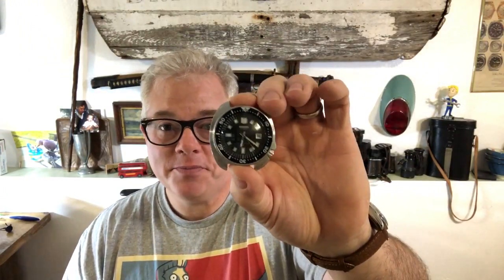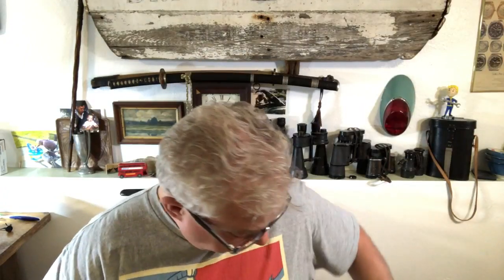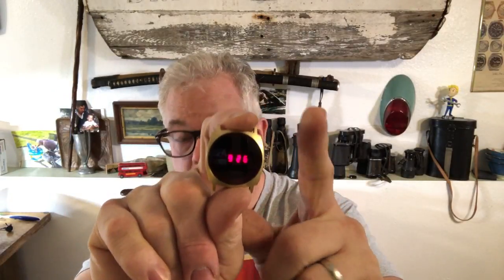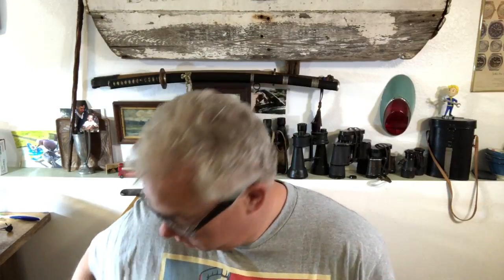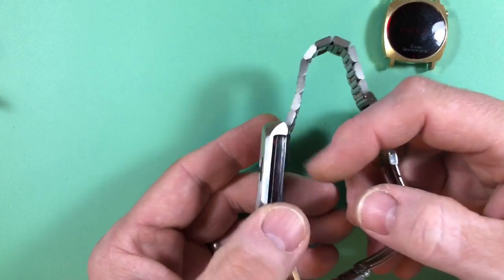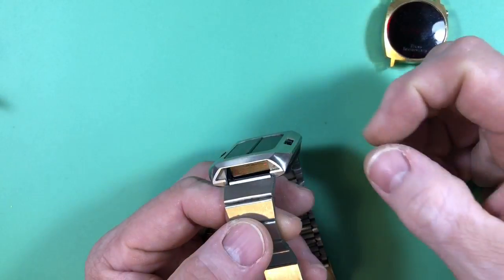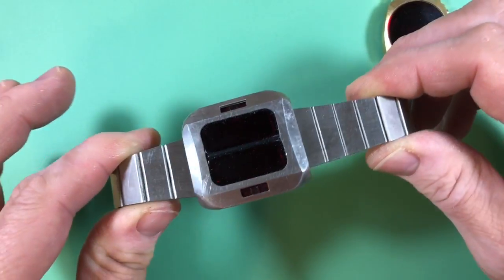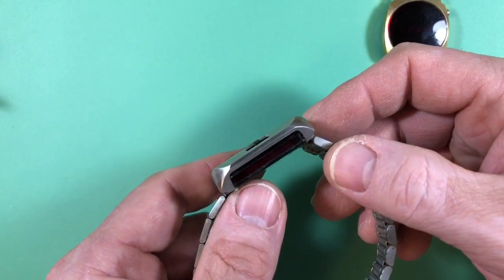Yesterday’s Watch Review, Today! The Riehl Synchronar MkIII LED "Sunwatch"